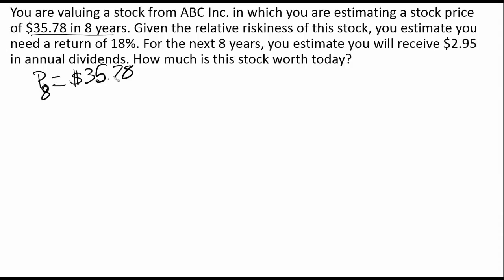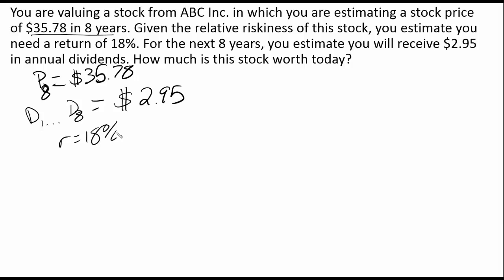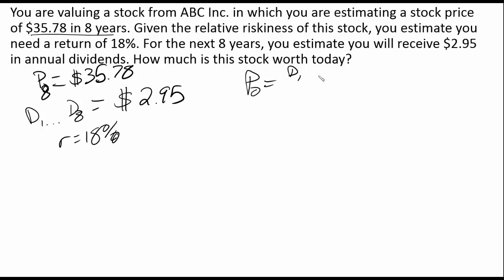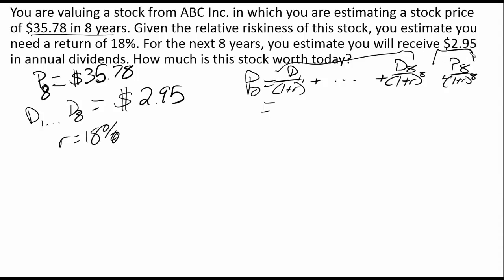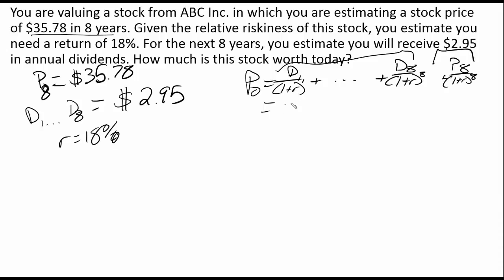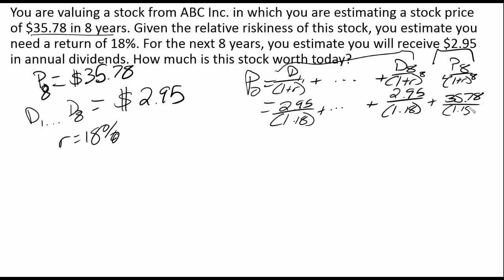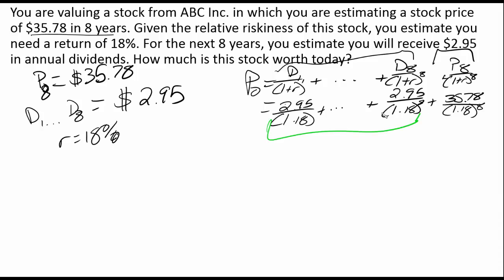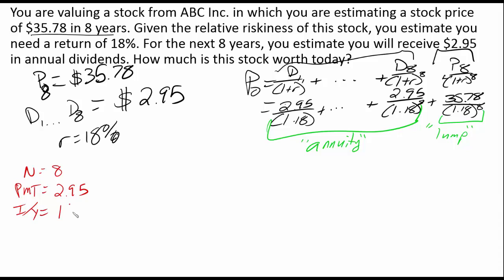Q. DDM 3